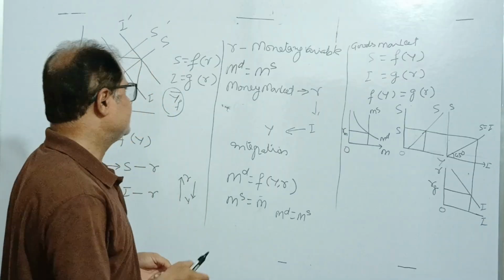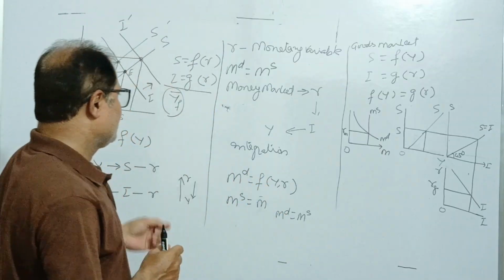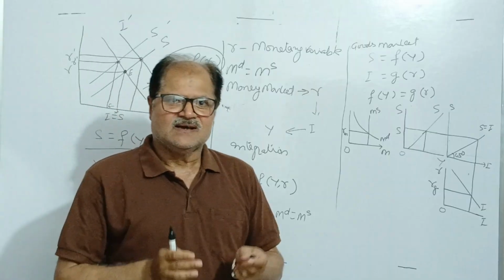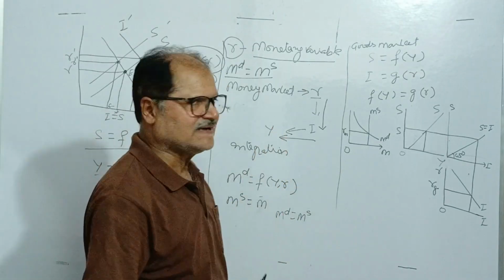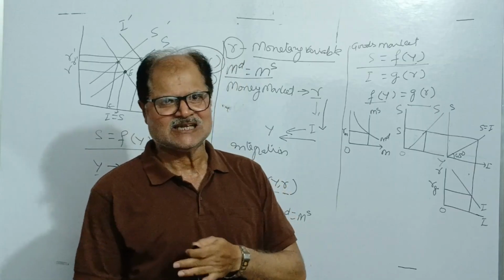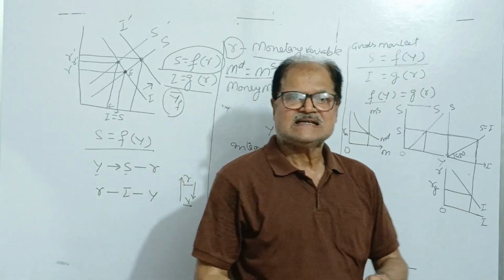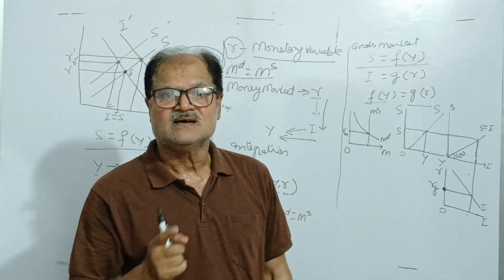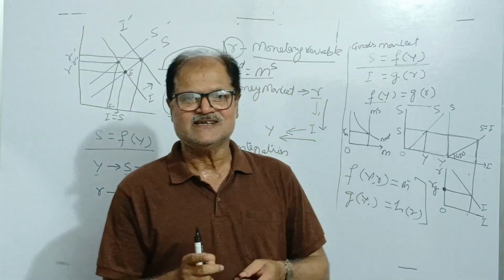Good - Money Market Integration | IS-LM Model | Why? | Digvijay Mishra